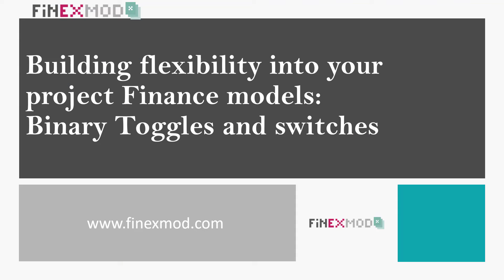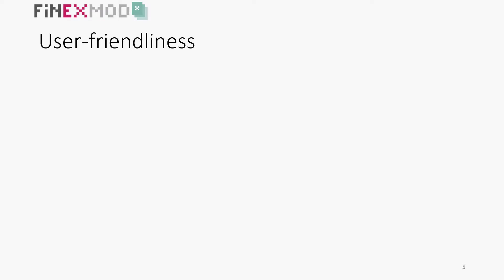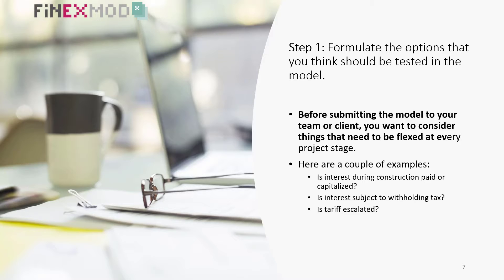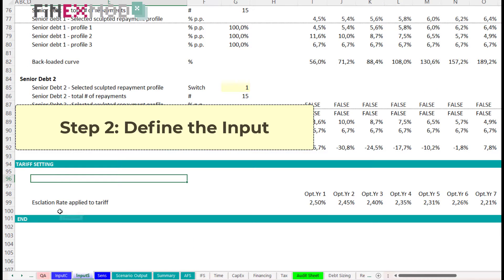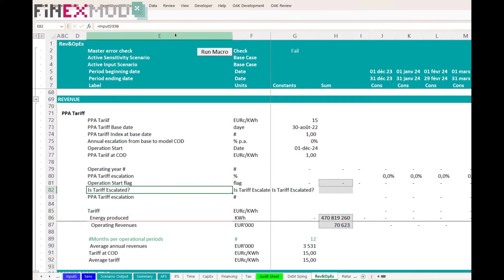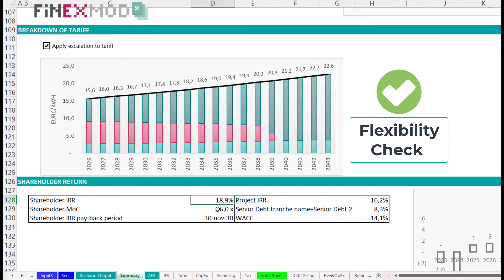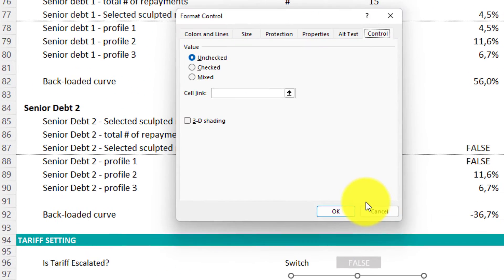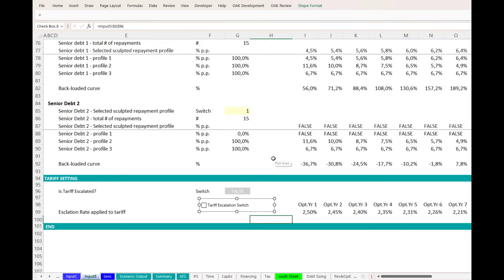Building flexibility into your project Finance models: Binary Toggles and switches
One of the main pillars of a standard financial model is flexibility, and one of the main characteristics of a great financial modeler is flexibility.
Let's have a look at the meaning of flexibility in the dictionary. Flexibility means 'capable of being flexed" or "characterized by a ready capability to adapt to new, different, or changing requirements."
So financial model should be capable of adapting to different changes and requirements.
And another aspect of a good model is user-friendliness.
With the help of toggles and switches, you can allow your users to flex some of the base case assumptions easily with a click.
In this post, I will look at cases with binary options.

Step 1: Formulate the options that you think should be tested in the model.
Before submitting the model to your team or client, you want to consider things that need to be flexed at every project stage.
Here are a couple of examples:
- Is interest during construction paid or capitalized?
- Is interest subject to withholding tax?
- Is the tariff escalated?
I will use the example of tariff escalation here.
Let's say we are negotiating the purchase agreement and we want to test the impact of having a flat tariff or an escalated tariff.

Step 2: Define the input
You must modify your inputs and include the switch in your input sheet.
In my tariff example, I want to define a time-based escalation rate and include the option to keep the tariff fixed so the escalation rate will be o.
Then I create a switch with one applying escalation and zero for no escalation.

Step 3: Insert a checkbox using the developer tab.
If you don't have the developer tab in your excel ribbon you can activate it by going to:
On the File tab, go to Options / Customize Ribbon. Under Customize the Ribbon and under Main Tabs, select the Developer check box
You can also change the text and formulate it to know what the switch represents.

Step 4: Link your input to the option button
Now you just need to right-click on the checkbox and establish the link. One thing to keep in mind is that you will most probably import this button to other sheets, so the cell address should contain the worksheet name. For this, you need to do what professor Bodmer calls the criss-cross or I call it zig zag. You need to click on the cell link under format control and then go to another sheet and come back to the sheet where you have the button and then click on the input cell.

Step 5: You then have to apply the switch in your calculation so that the switch can be activated.
Now you need to establish the link in your calculation. In my example, I have already calculated a tariff escalation index in my Revenue sheet, I just tweak the formula so that if this switch is set to false, the tariff is kept flat and if the switch is set to true then the tariff will be escalated.

Step 6: If you need to run any macro while changing the switch, then you can simply insert the macro that you want to run on the button.

Step 7: Import the button in your summary sheet or Dashboard.
You need to do this every time that you are preparing for a meeting so that you customize your summary/dashboard for the subject that will be discussed during that particular meeting.

Hedieh has made financial modeling her profession and passion. She has worked since 2008 as the financial modeler and was the lead modeler for several Mega green field projects in Africa.